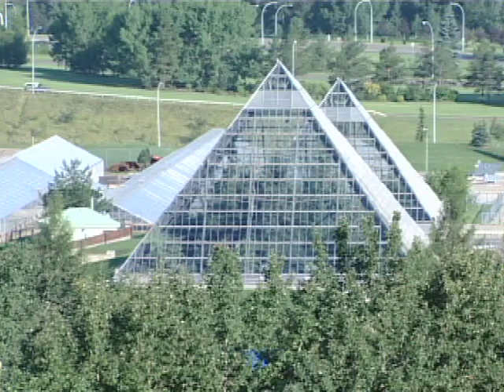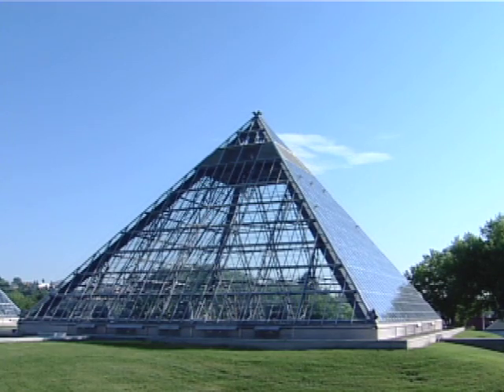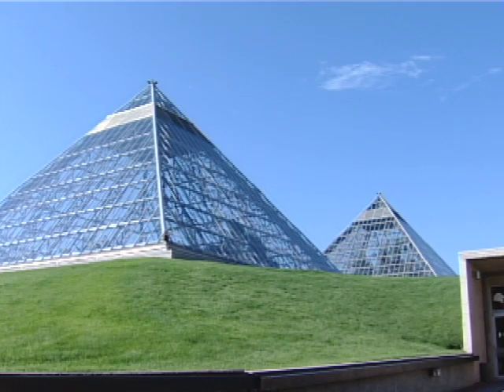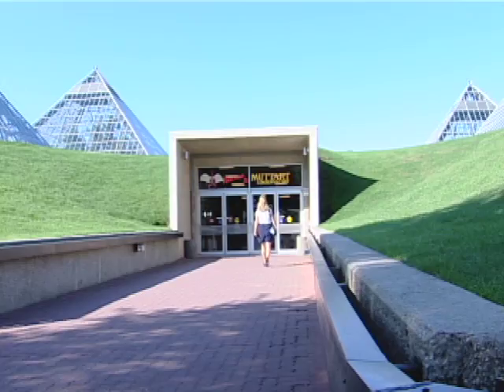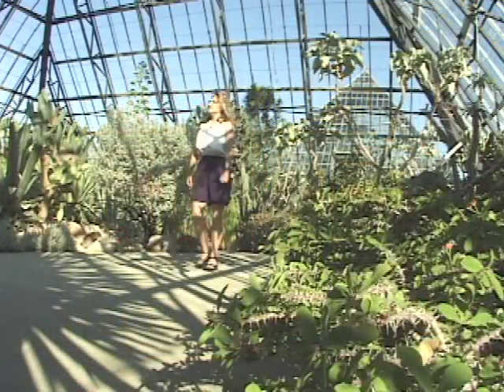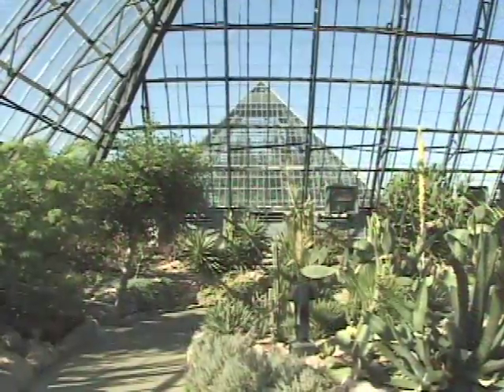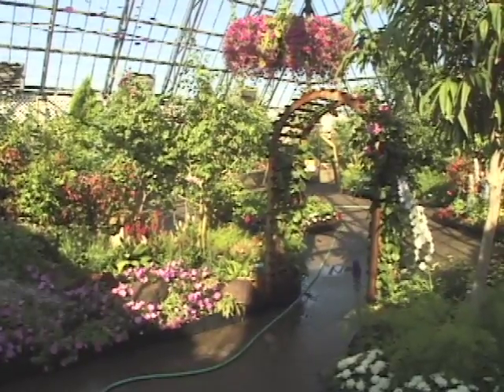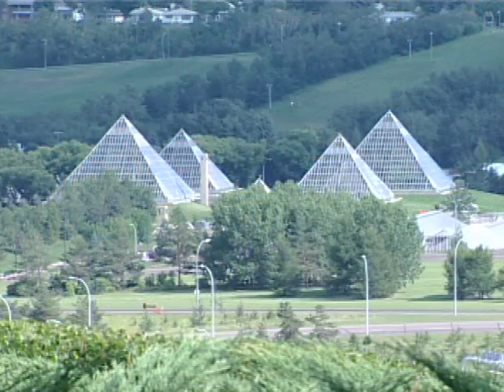The Muttart Conservatory of Edmonton, Alberta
One of the Edmonton's icons in the river valley near the downtown core. Built in 1976, the Muttart Conservatory has become a scenic landmark in Edmonton. Its four glass pyramids are divided by climate, and the greenhouses here supply most of the flowers for the city of Edmonton. Three pavilions feature the plants of climates not found in Alberta.